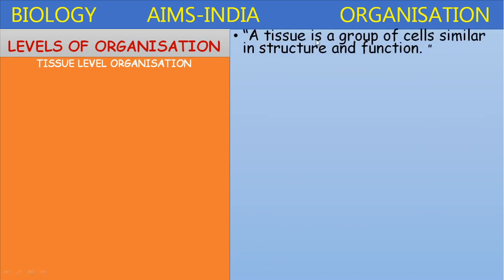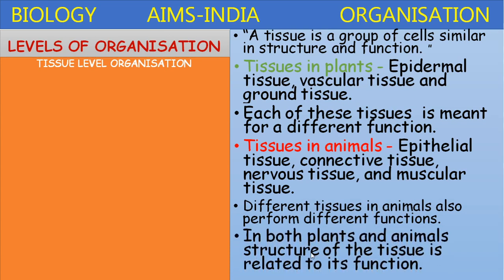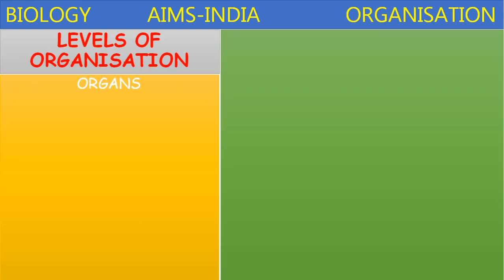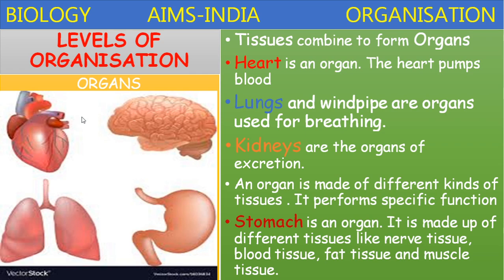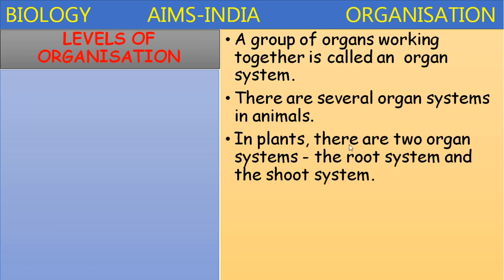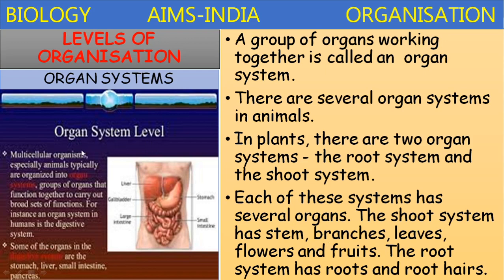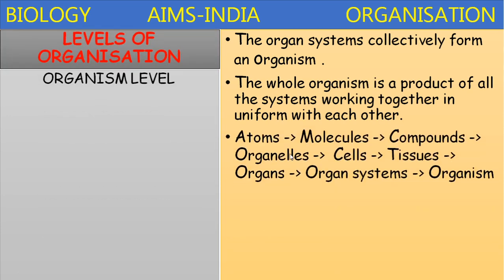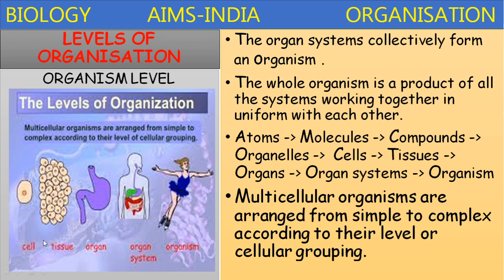ORGANISATION IN LIVING-PART 02-AIIMS/NEET-AIMS INDIA